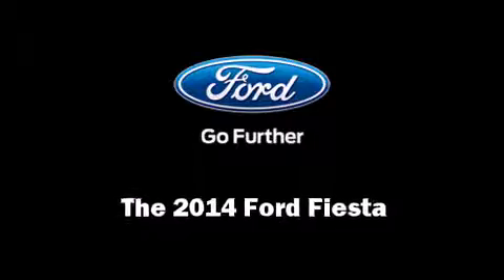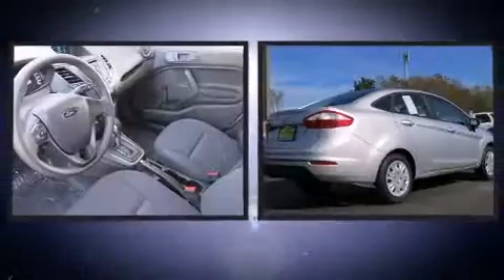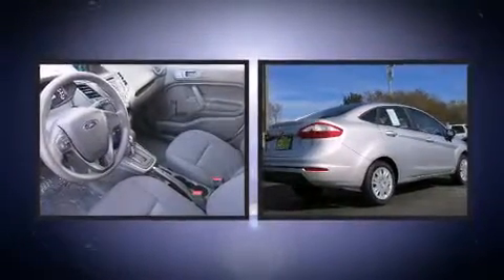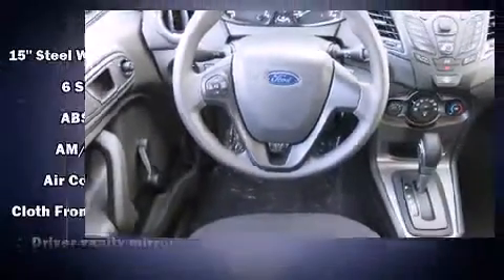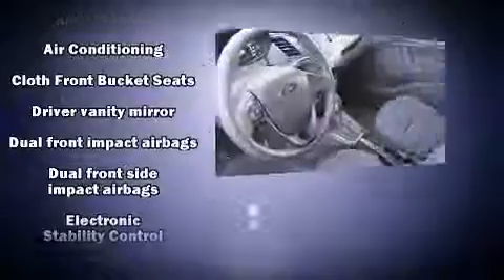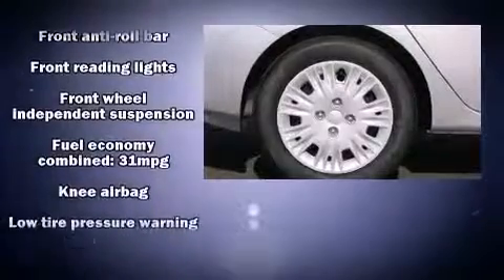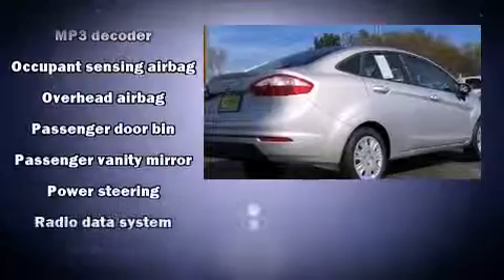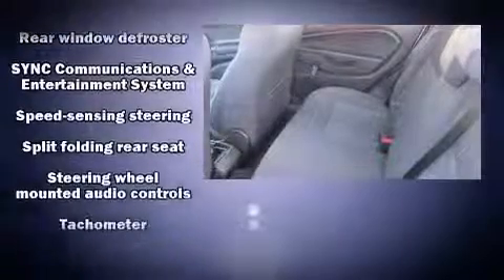2014 Ford Fiesta S in Santa Rosa, CA 95407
Hansel Ford
3075 Corby Ave.

Discerning drivers will appreciate the 2014 Ford Fiesta. This 4 door, 5 passenger sedan offers the latest in technological innovation and style. Ford prioritized fit and finish as evidenced by: a tachometer, variably intermittent wipers, front bucket seats, air conditioning, telescoping steering wheel, power door mirrors, and more. Safety equipment has been integrated throughout, including: dual front impact airbags with occupant sensing airbag, front SIDE impact airbags, traction control, ignition disabling, and ABS brakes. With electronic stability control supplementing mechanical systems, you'll maintain precise command of the roadway. Our experienced sales staff is eager to share its knowledge and enthusiasm with you. We'd be happy to answer any questions that you may have. Please don't hesitate to give us a call.